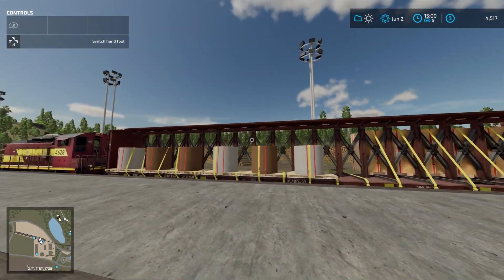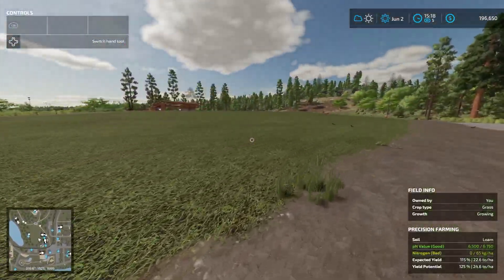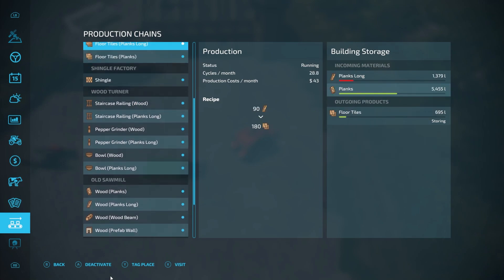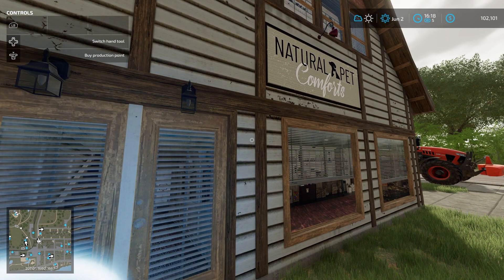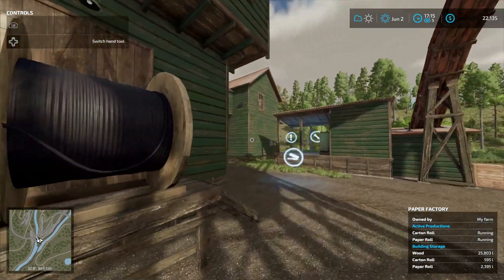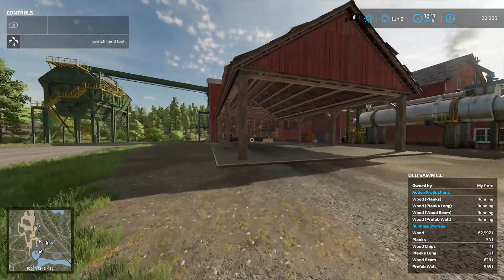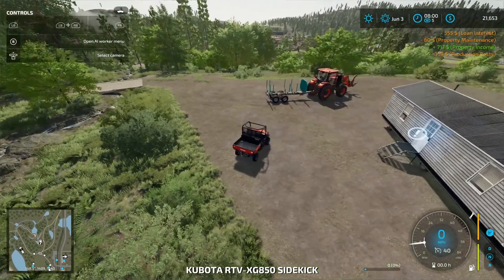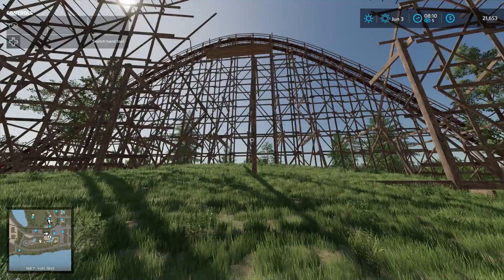Farming Simulator 22 Silverrun Forest Which Wood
FS 22 Silverrun Forest Gameplay Series
In this one we notice a bottleneck in production